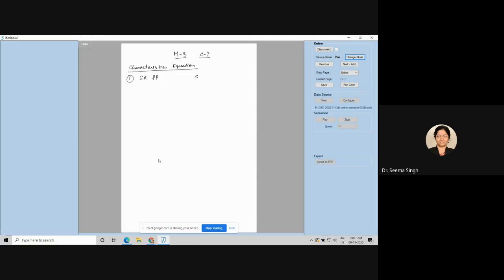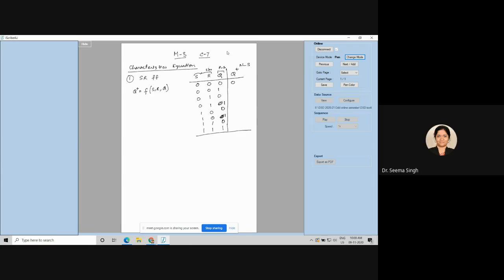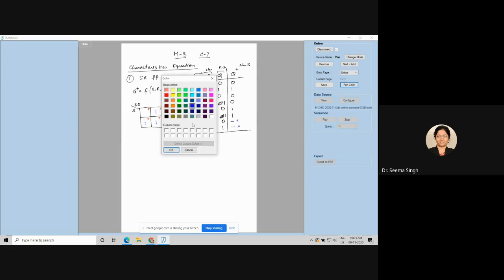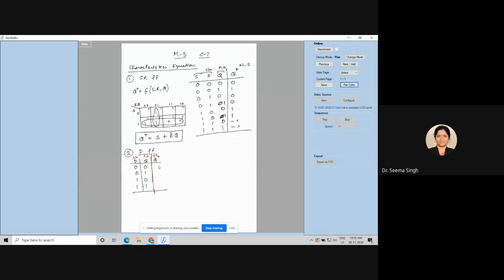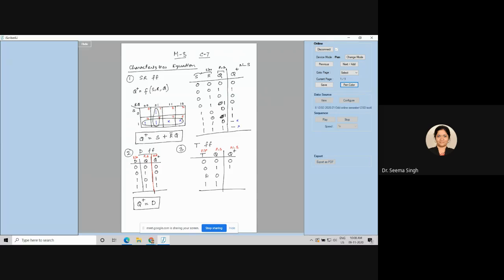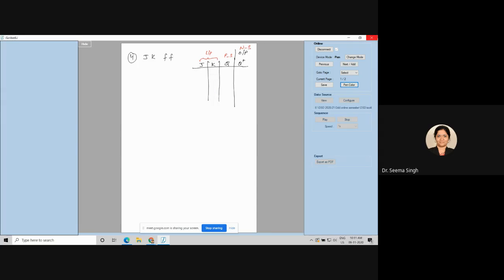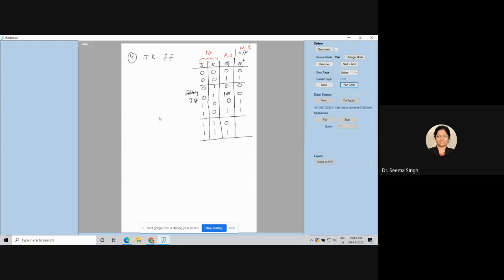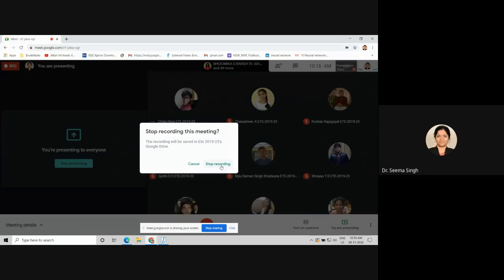Characteristic equations of SR, D, T and JK ffs of DSD Module 3 Class 7 by Dr. Seema Singh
Truth table and equations defining characteristics of flipflops. Useful for counter design.